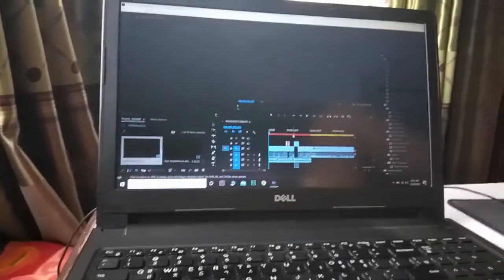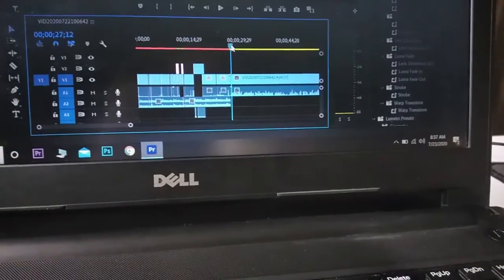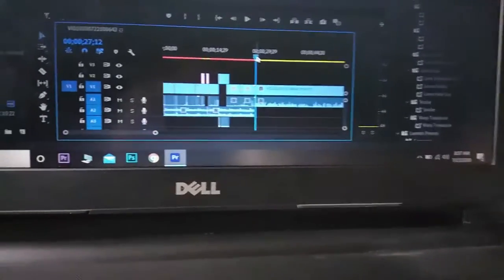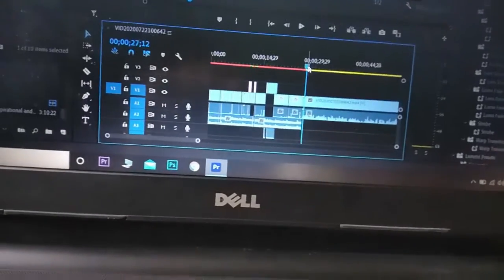Behind The Scenes and my first Cinematic thought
How I made my first  cinematic video and behind the scene of my upcomming challenge video are included on todays video whic is also the part of the insta vlog series.
follow me on ticktok - @witchey_kevin